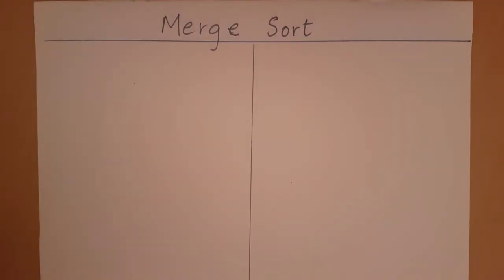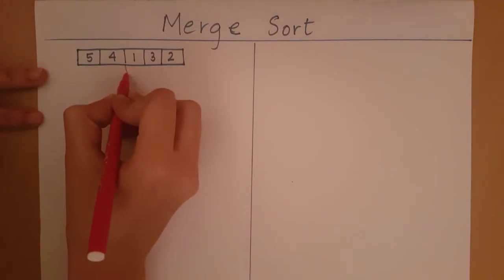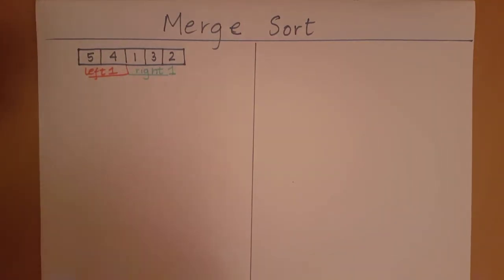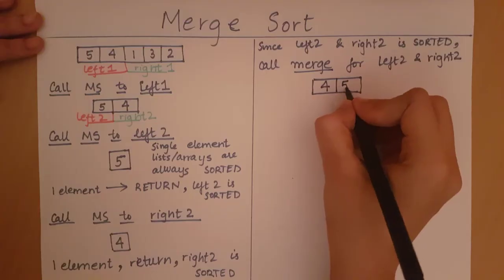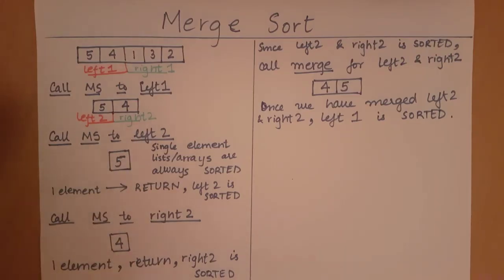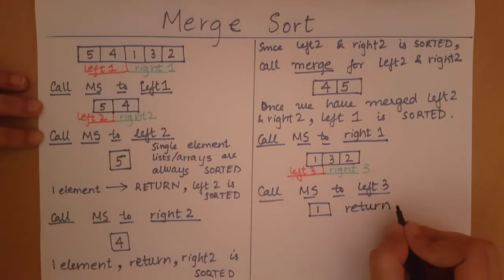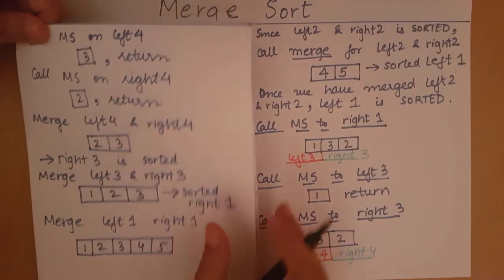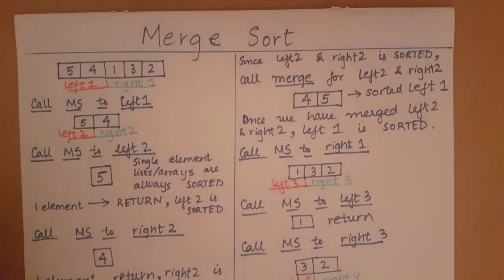Merge Sort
This video explains the merge sort algorithm.